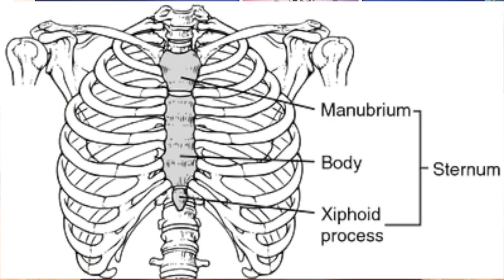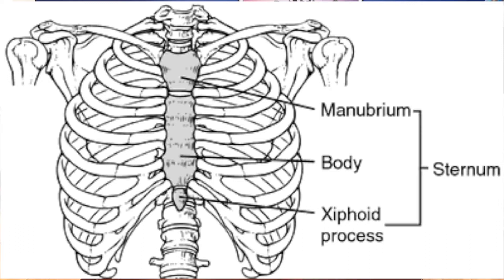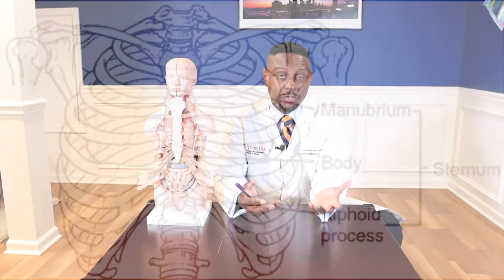How to Remove Sternal Wires?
A brief description on how to remove sternal wires.